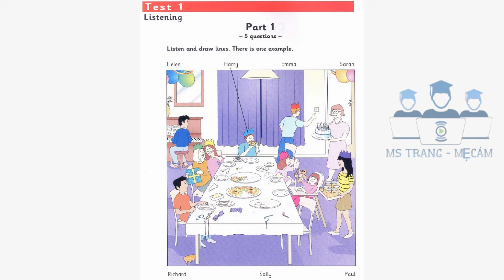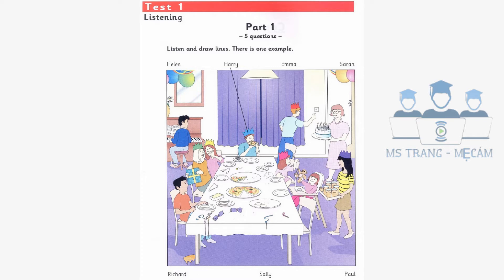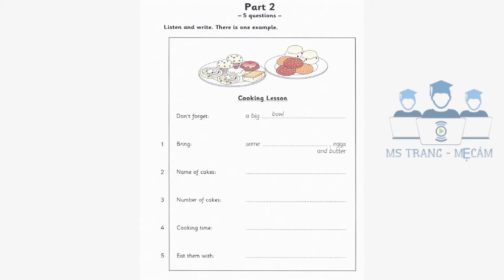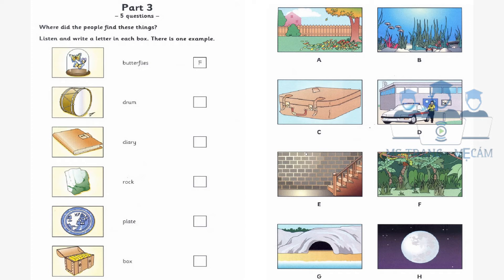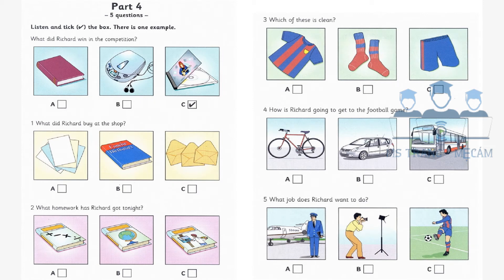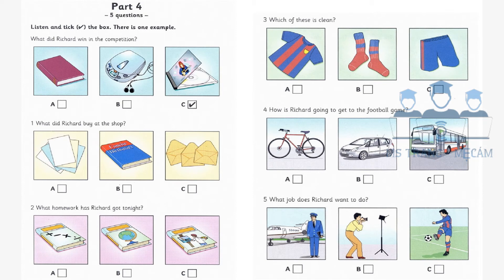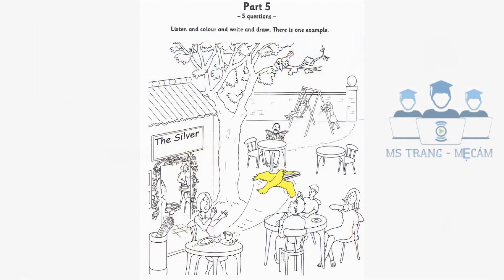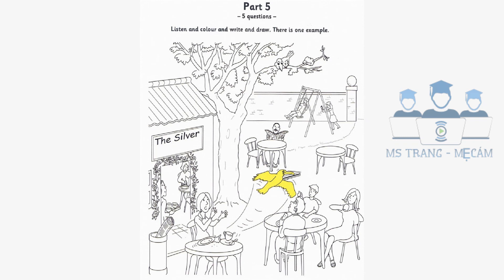FLYER 8 TEST 1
Tụi con tiếp tục luyện tập nghe nhe. Và cần cố gắng overcome nhe